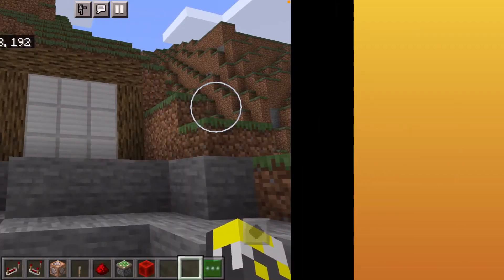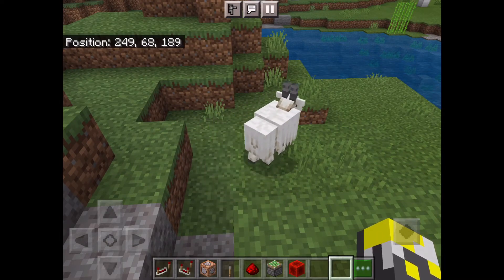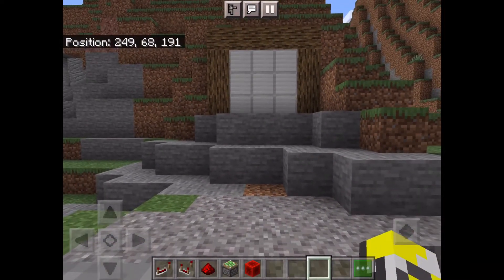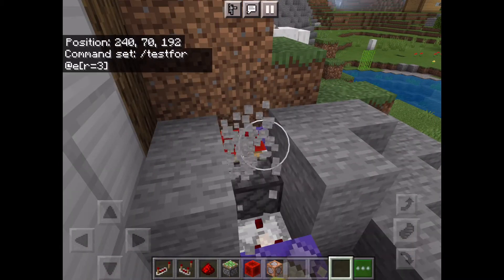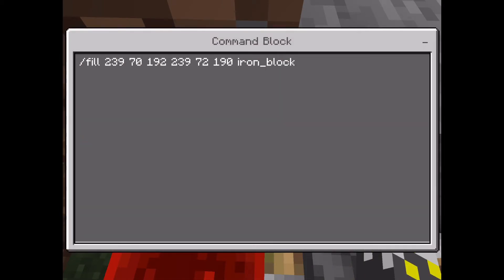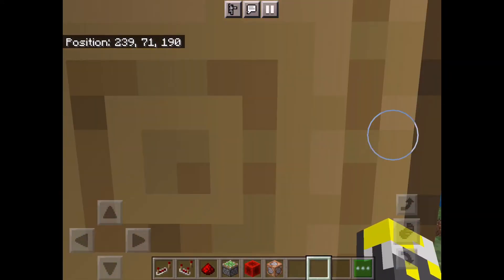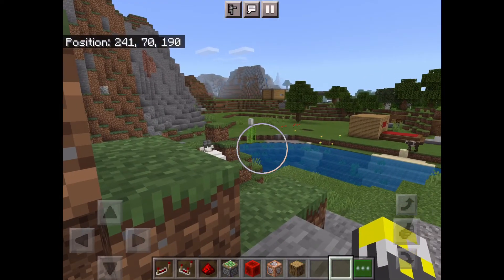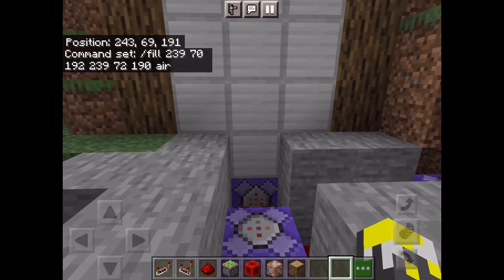How to make a key card door in Minecraft with commands!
Why do people never read descriptions!